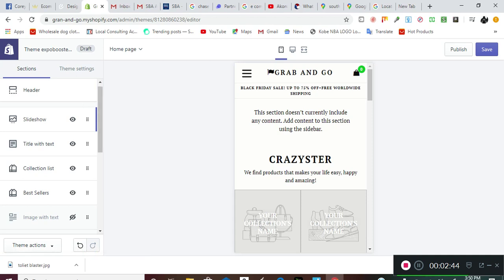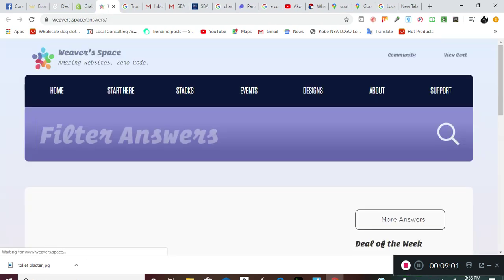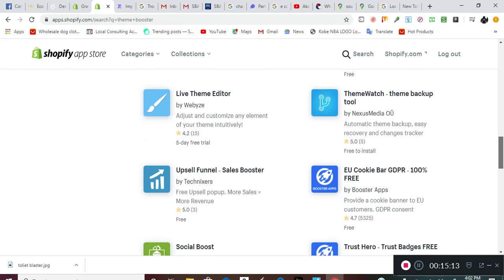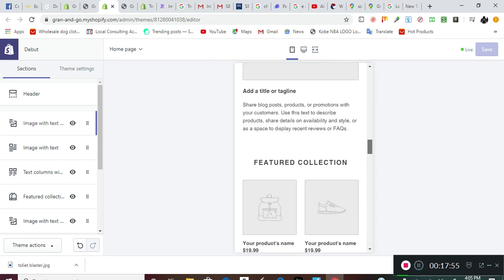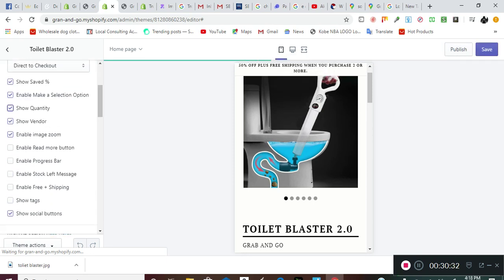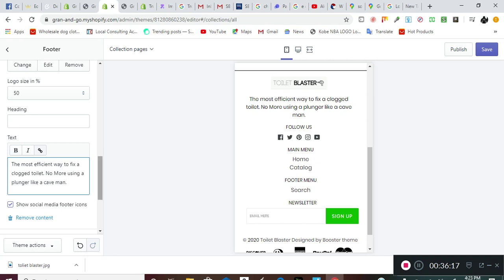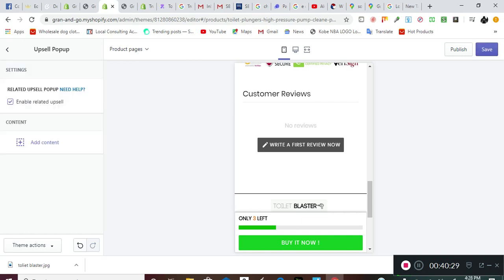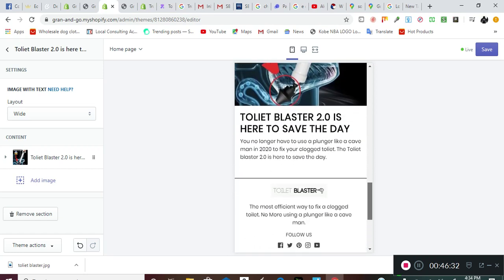How to build a 2020 high converting shopify store ecom store using theme booster.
Setting up a shopify store is so much more then just a basic website design. There are proven methods and best practices to setting up a high converting store.

Their are proven formula's to setting up a high converting product description page. i did not invent or create these strategies that i am teaching.

 I payed some of the top millionaire dropshippers in the world the currently thousands of dollars for them to personally teach me.

Applying these tatics have been a large part of the success we have had.

Text Blueprint to 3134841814  to get all up dates